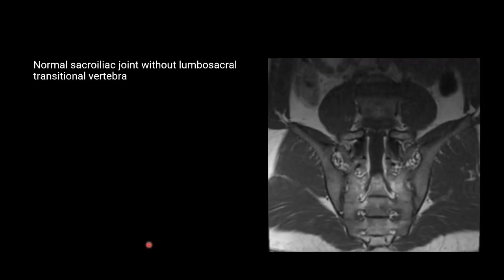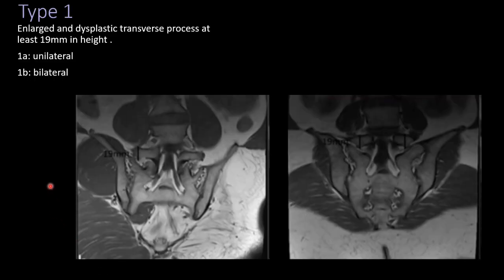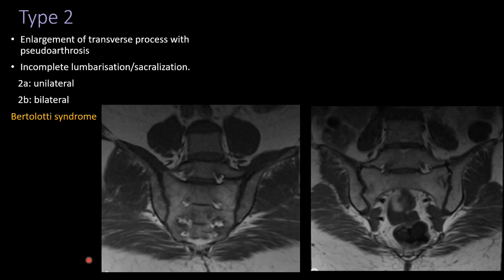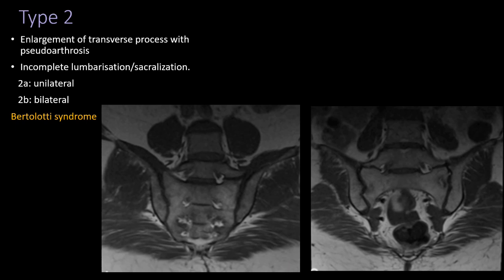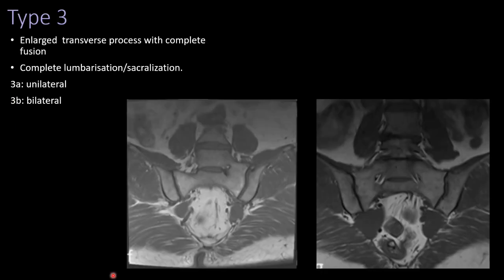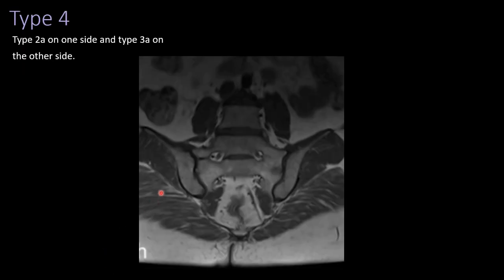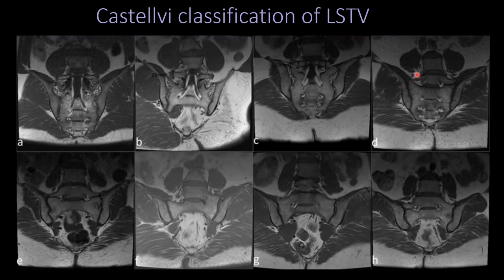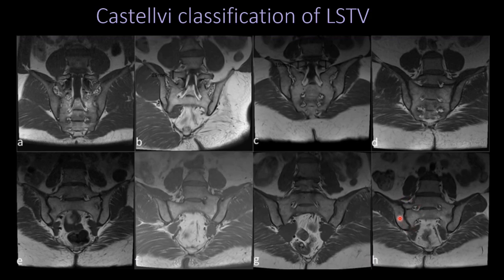CASTELLVI CLASSIFICATION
Brief discussion on castellvi classification of lumbosacral transitional vertebra